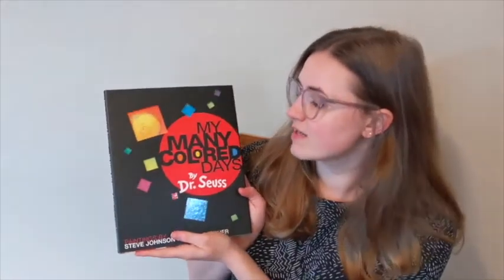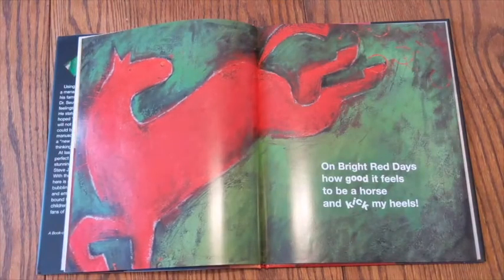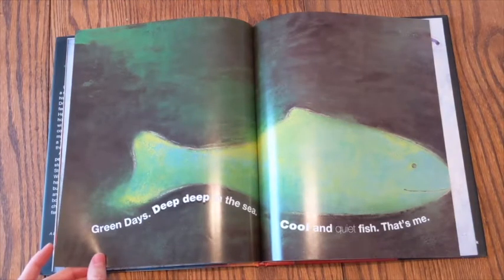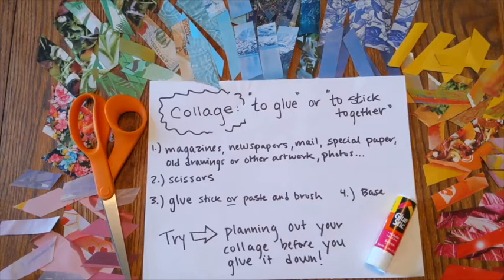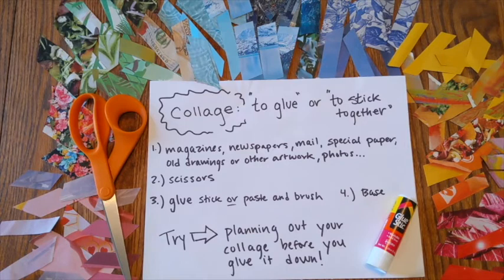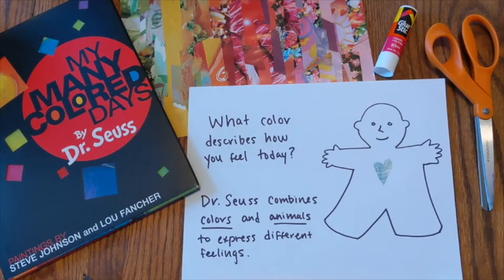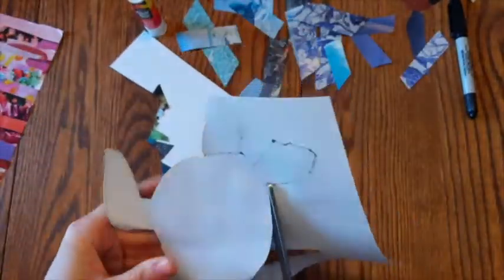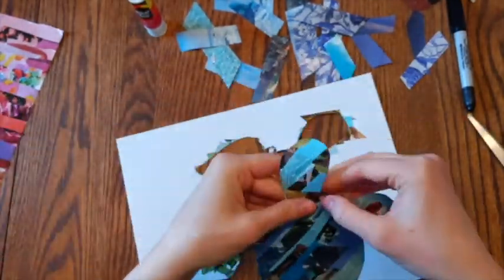Collage Creation - Art in Action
Inspired by "My Many Colored Days" by Dr. Seuss, today we're making collages! Emma Cantrell, BIMA's School & Youth Programs Manager, walks us through how to build a collage that could help you express how you're feeling today.

We are able to bring you new ways to engage with art at a distance thanks to support from members and donors like you. Support BIMA today